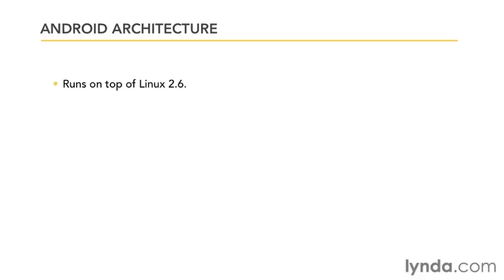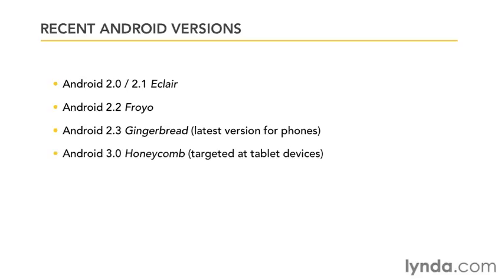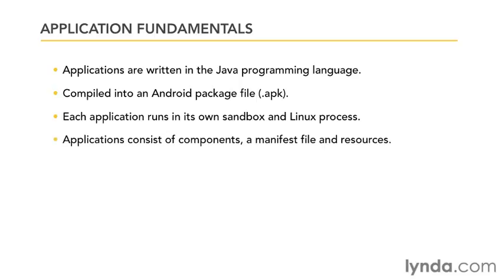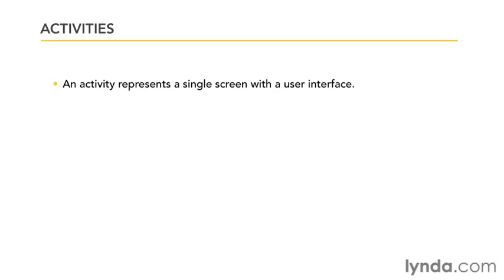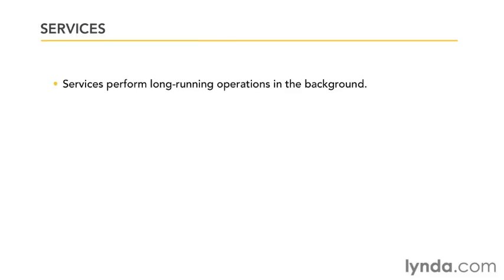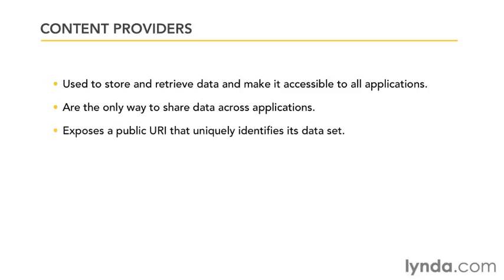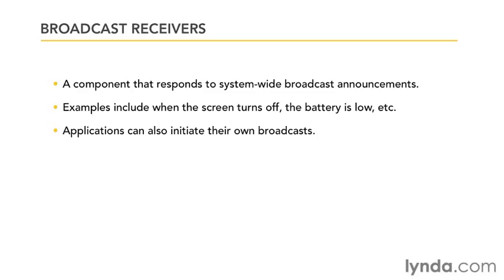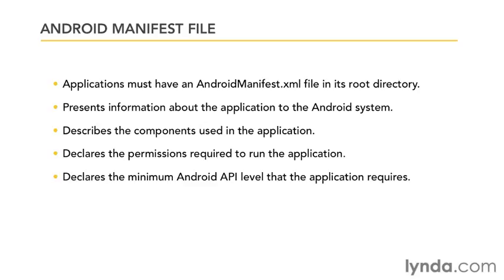Android App Fundamentals_overview